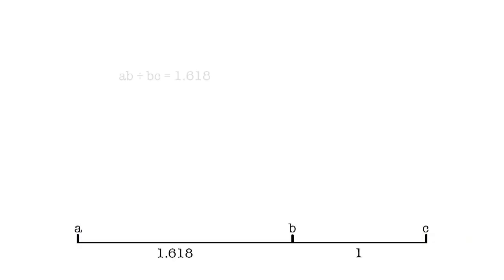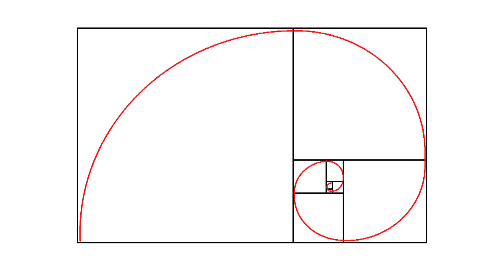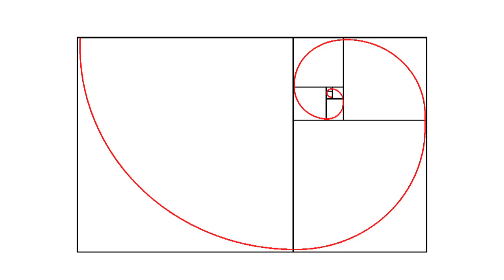Applying the Golden Mean and the Rule of Thirds in Photography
Understanding how to use the Golden Mean (also called the Golden Ratio) and the Rule of Thirds is essential to composing great photographs. This tutorial will introduce you to these two foundational concepts.